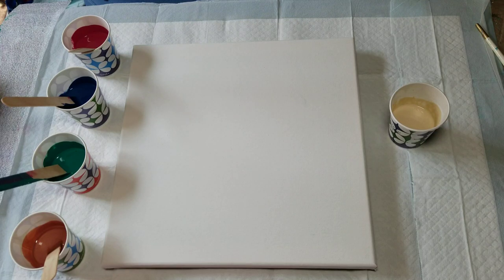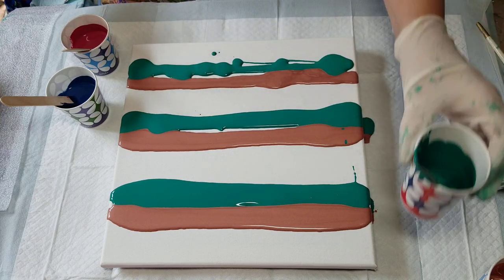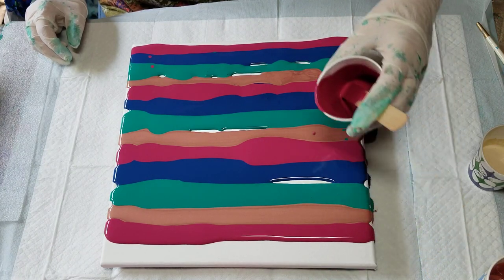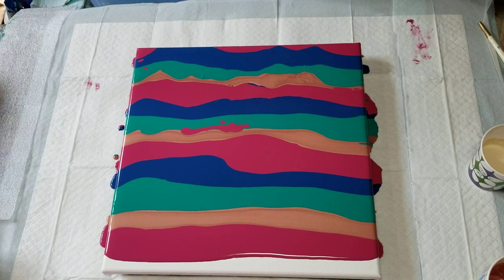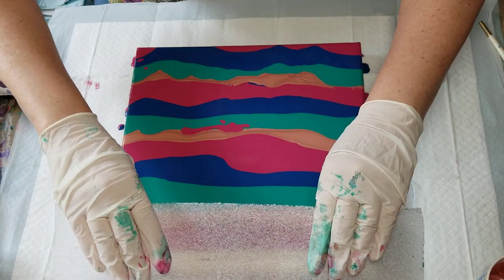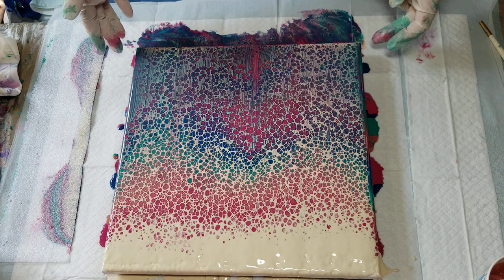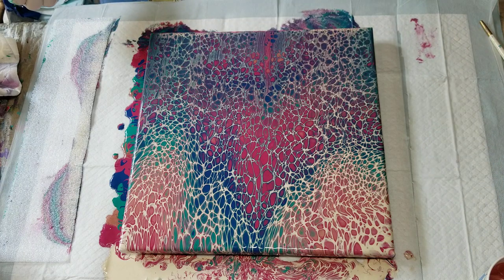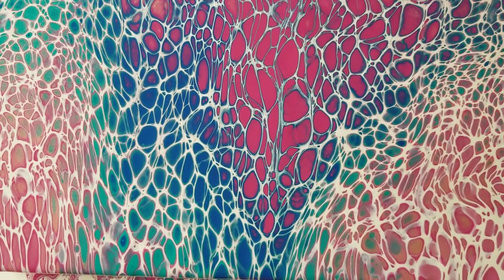(90) ACRYLIC POURING - SWIPE Technique - Fast and Easy Beginner's Tutorial DETAILS and RECIPE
Here is take two on my previous pour; this time I laid the colors down differently and added some gold to the white swipe color leftovers.  I think it's a more successful result.

Colors used: Artist's Loft White, DecoArt Multi Surface Satin paints in rose gold, raspberry, navy and jungle green.  I added three drops of silicone to the white mix only. All paints were mixed one part paint and two and a half parts of the following pouring medium:

Pouring Medium:
4 Parts Floetrol
3 Parts Elmer's Glue All
1 Part Water